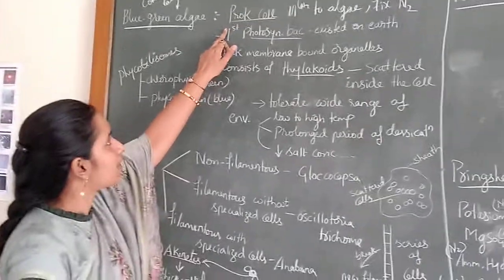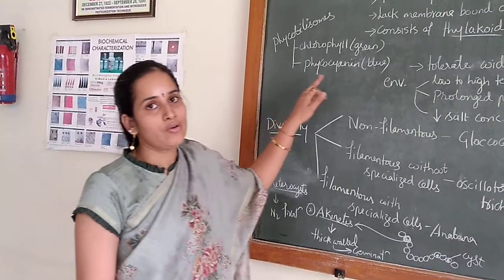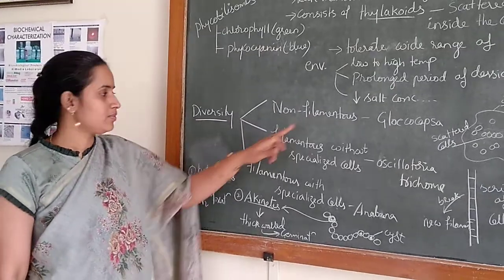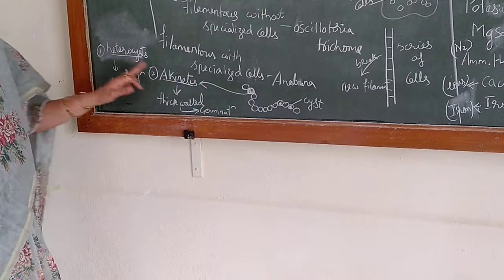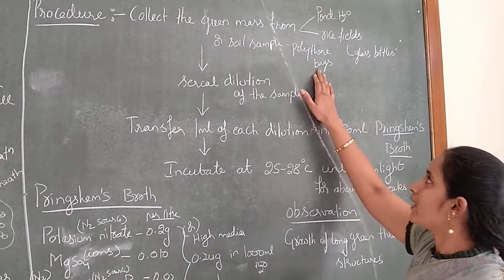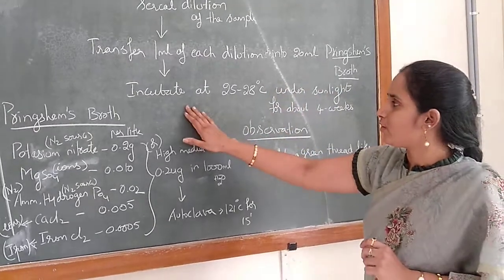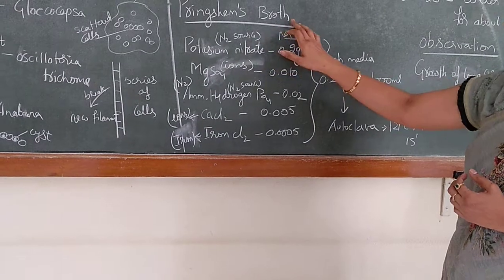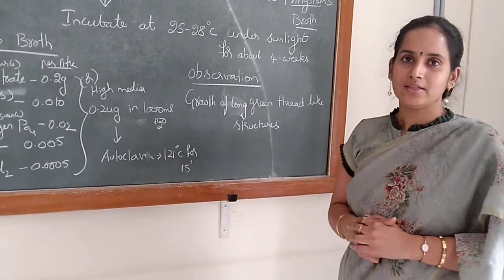Isolation of Cyanobacteria- Explaination and experiment